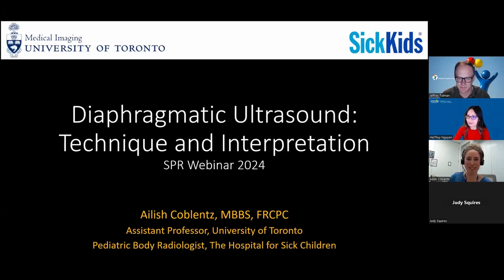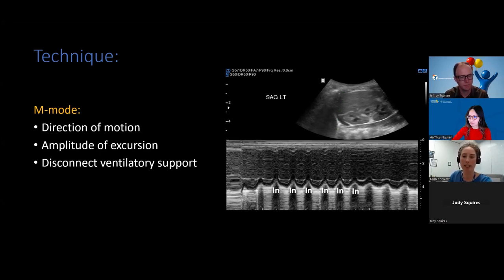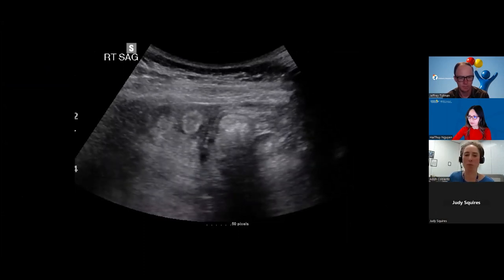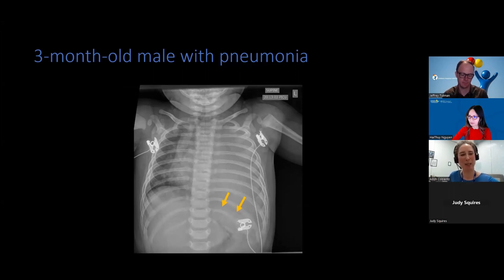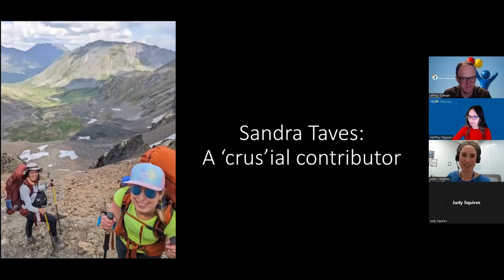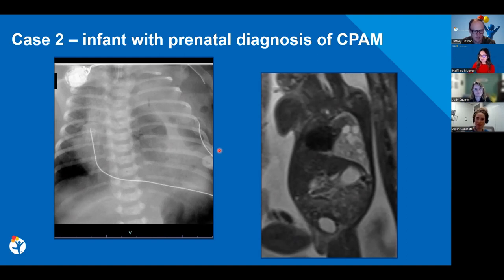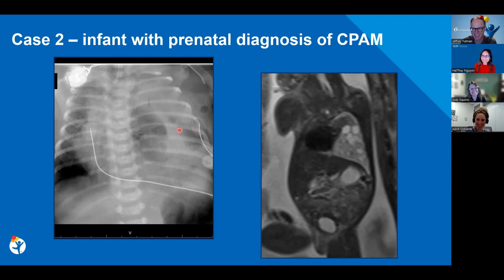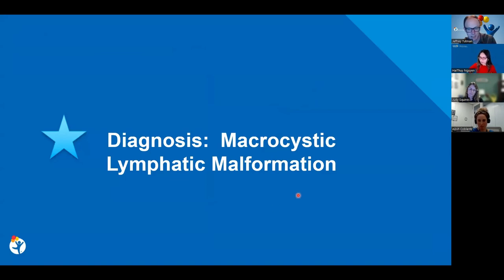Diaphragm and Chest US - Pediatric US Multisite Conference April 2024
0:00 Introduction
4:09 Scan Technique
8:39 Case Review
10:36 Eventration vs. diaphragmatic hernia
18:33 Panel Discussion - Diaphragm US
28:37 Case Review - Non-diaphragm chest US
42:18 Panel Discussion - Chest US